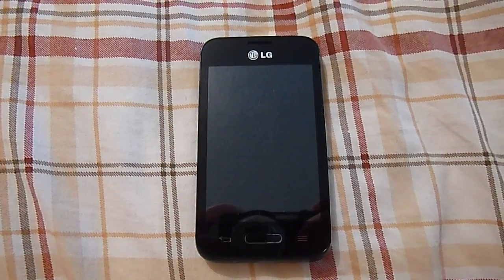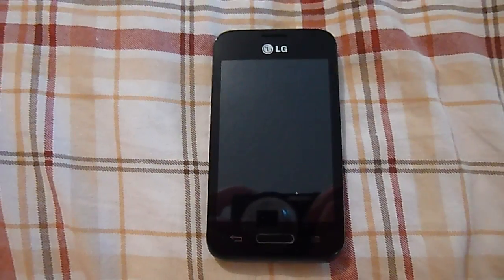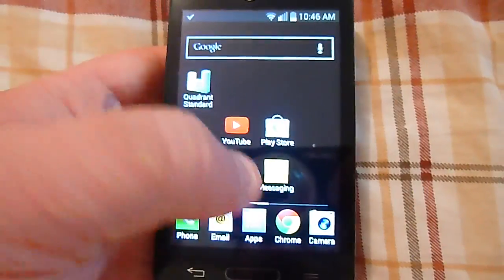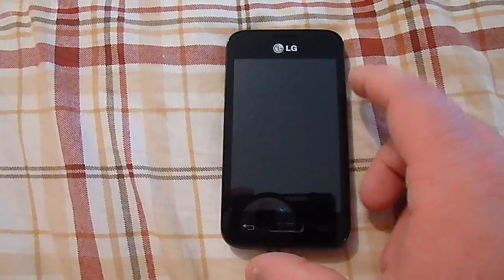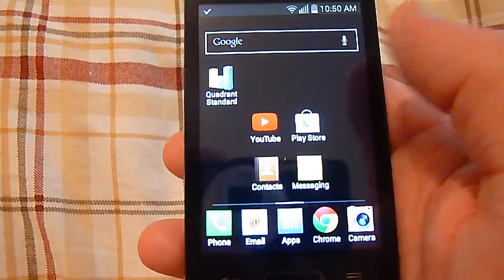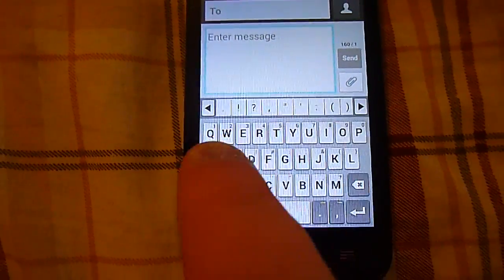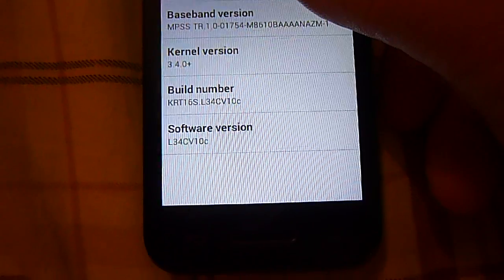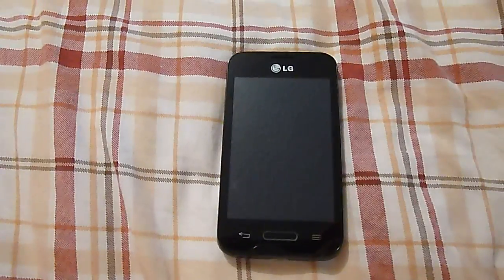"NEW" LG Optimus Fuel Review(Straight Talk)